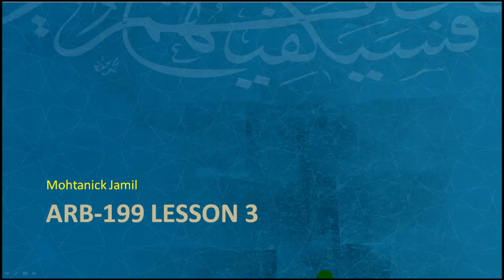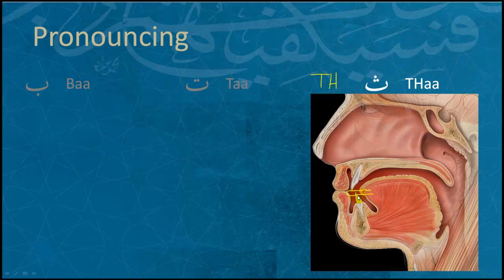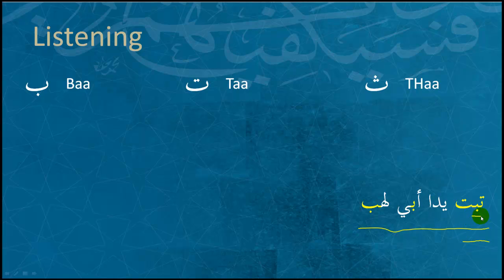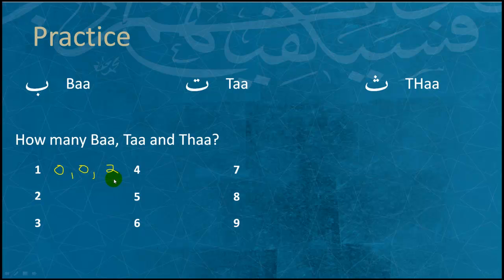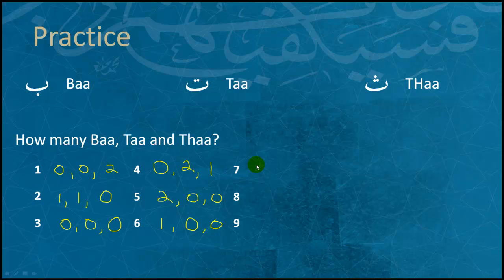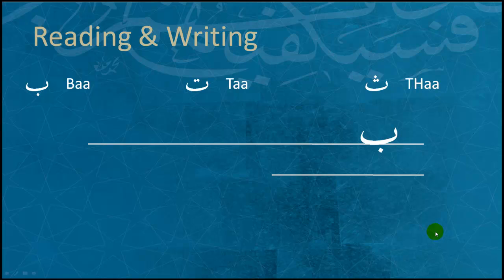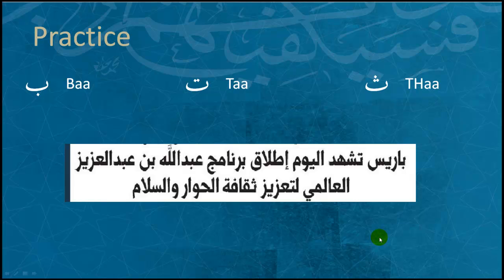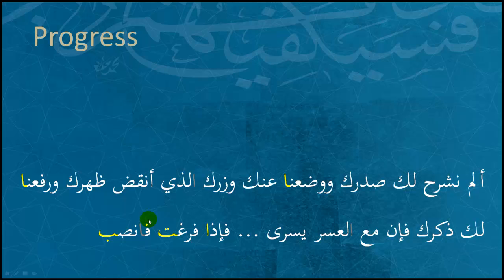Lesson 3 Letters Baa Taa Thaa